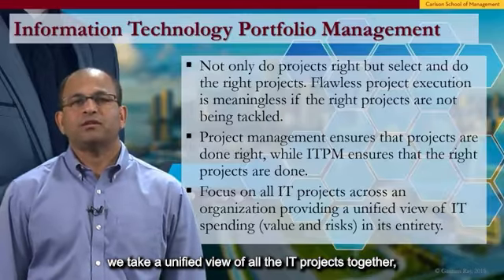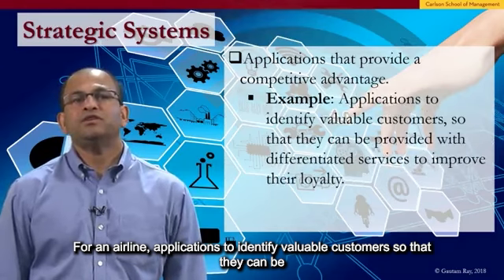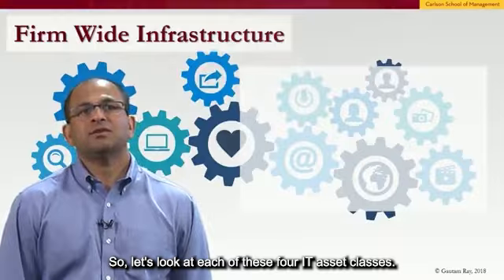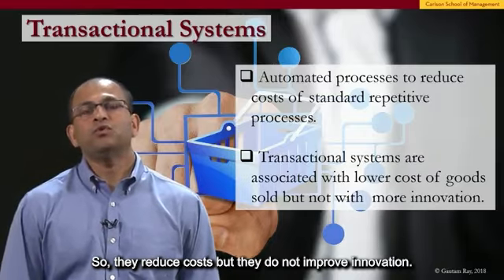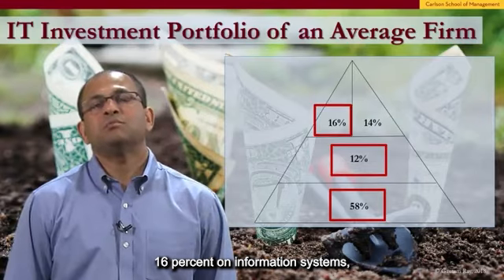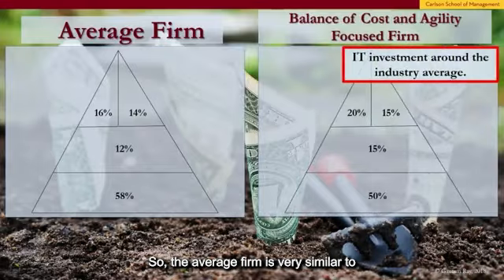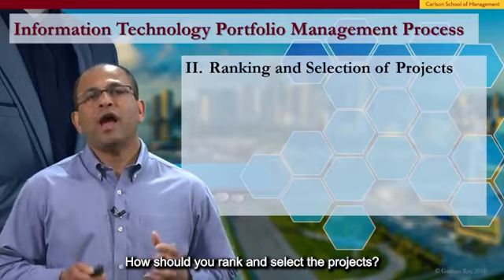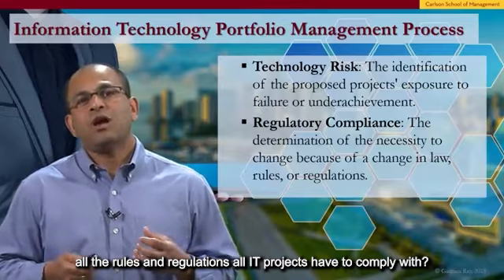MIS Pt1 Week 3 Lesson 11